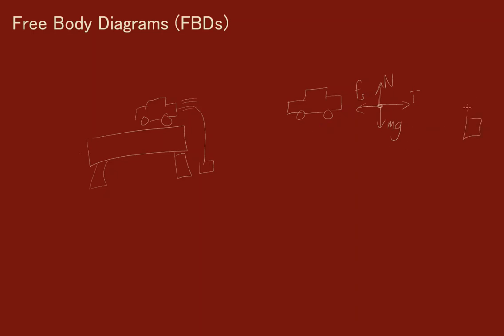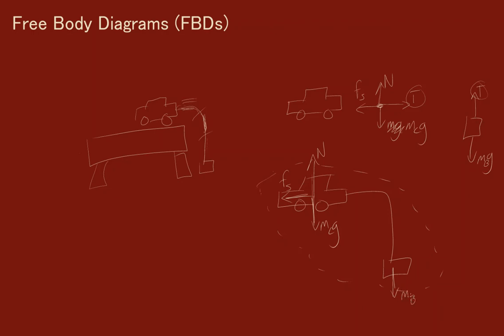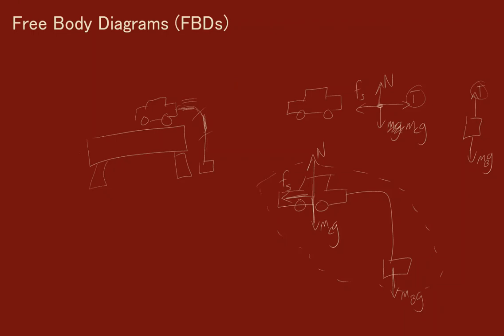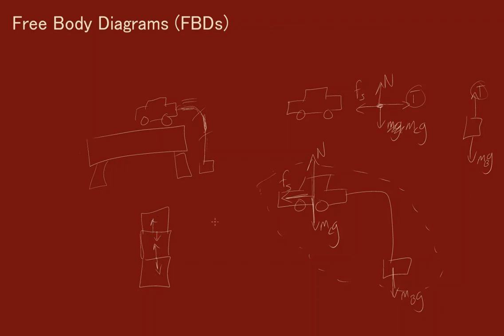Free Body Diagrams part two: systems and internal forces